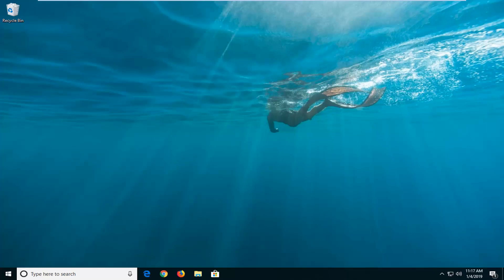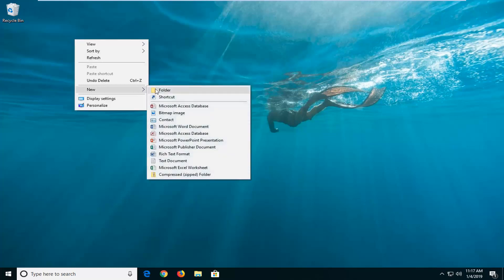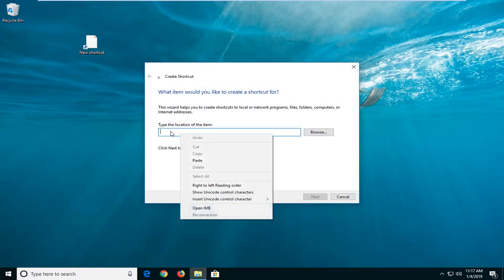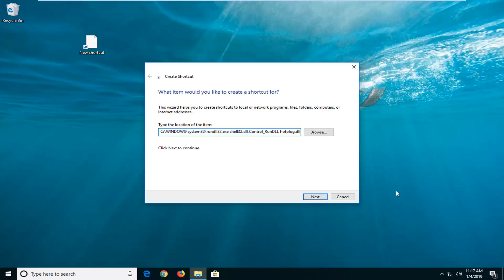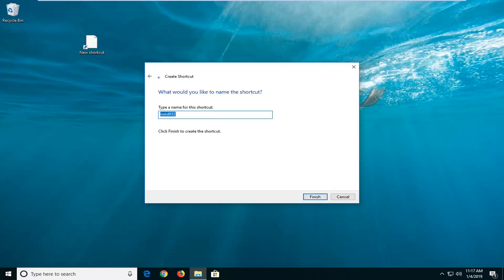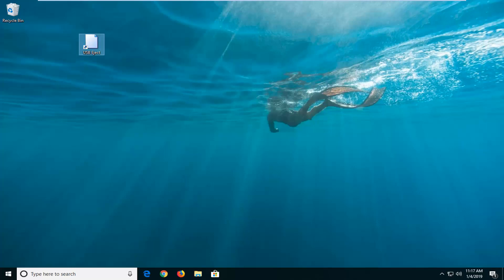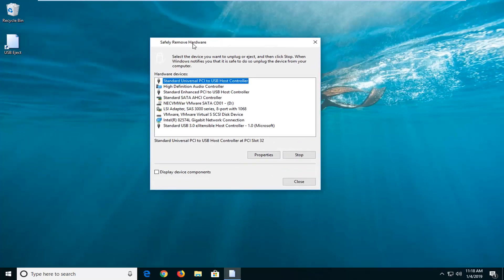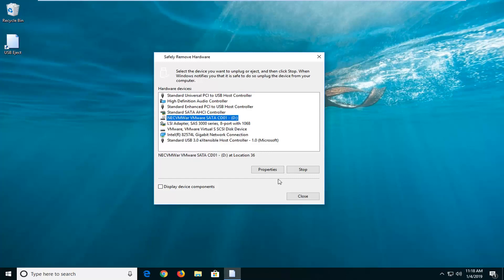Create Shortcut Key To Eject Safe Remove USB Pen Drive in Windows PC [Tutorial]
Path shown:
C:\WINDOWS\system32\rundll32.exe shell32.dll,Control_RunDLL hotplug.dll

Safely Remove Hardware allows you to safely shutdown and eject a "removable" storage device before just unplugging or disconnecting it to help prevent accidental data loss if data were still being copied or saved to or from the device.

This tutorial will show you how to create or download a Safely Remove Hardware shortcut in Windows 10.